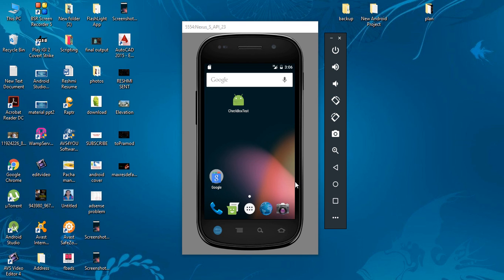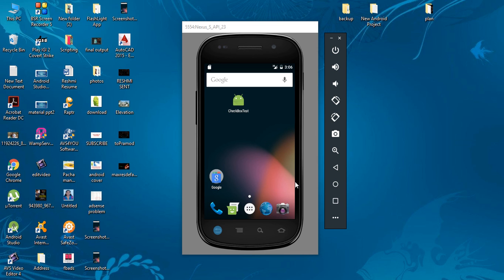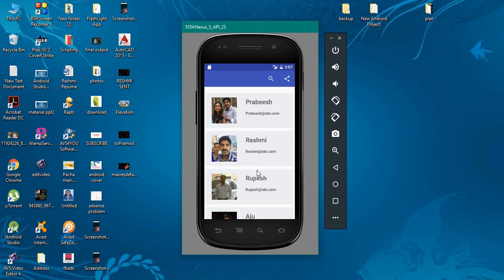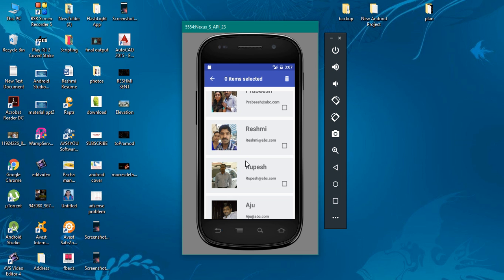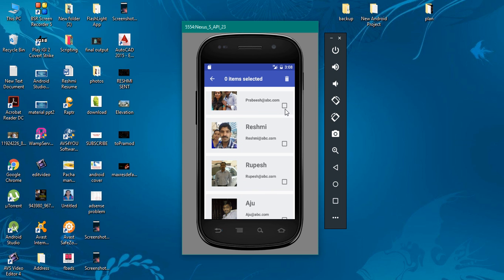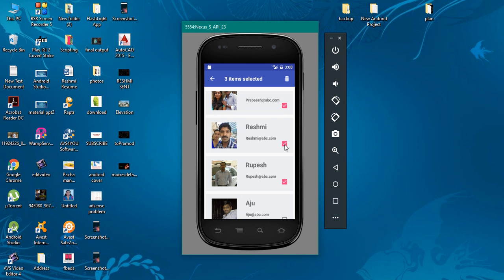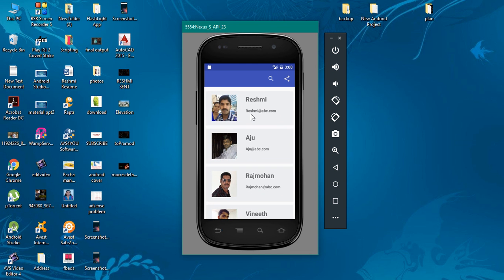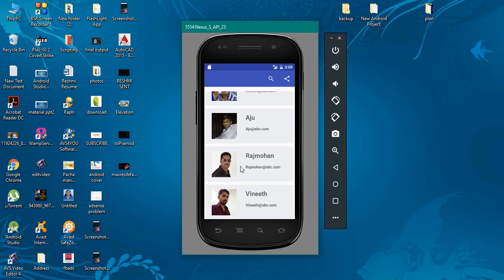RecyclerView with Contextual Action Mode - Part 1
How to select and delete multiple items from a RecyclerView using Contextual Action Mode. If the user made a long click on any of the list item the contextual action bar appear with a delete button on it and at the same time a check box is appear on each of the list item, so that the user can select multiple items and delete.